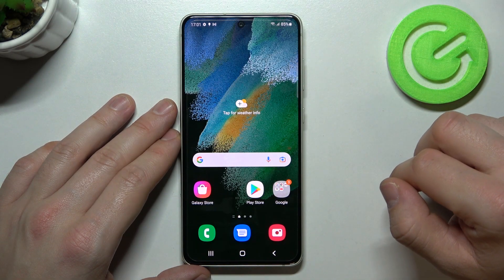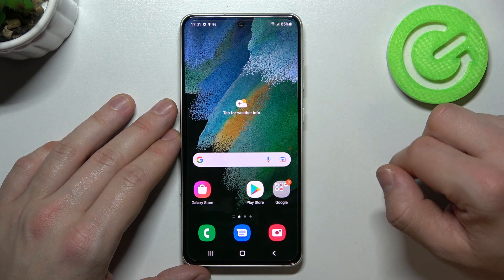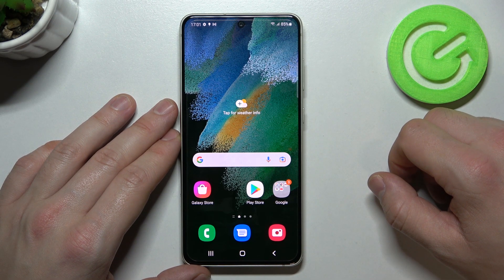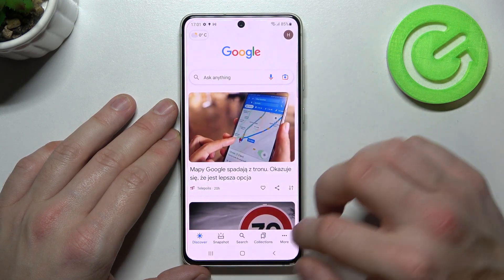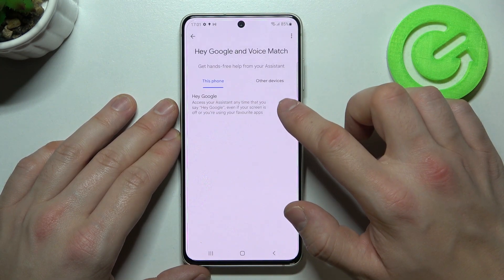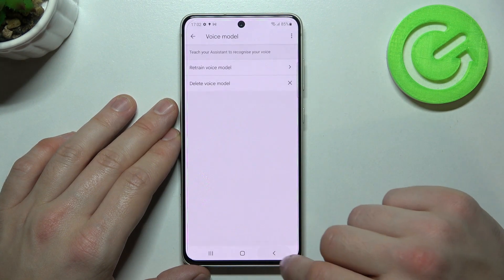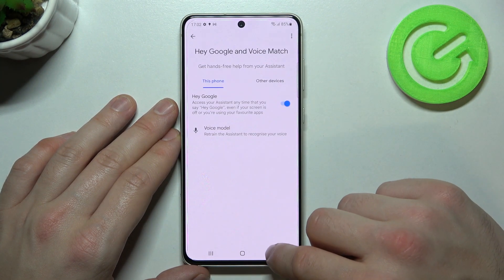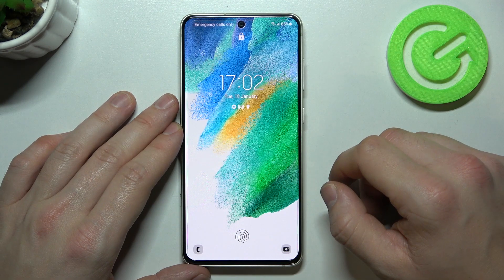How to Use Google Assistant on Lock Screen on SAMSUNG Galaxy S21 FE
Learn more info about SAMSUNG Galaxy S21 FE:
Would you like to learn how to activate Google Assistant smoothly on the Samsung Galaxy S21 FE lock screen? Looking for information on how to set up Google Assistant on your Samsung lock screen? Here's a tutorial on how to use the Assistant feature on the locked screen of the SAMSUNG Galaxy S21 FE. If you are unsure how to manage Google Assistant on the Samsung lock screen, follow the presented instructions and learn how to do it successfully. Let’s use the instructions and without any problem, use Hey Google on the locked screen of the Samsung device. Visit our HardReset.info YT channel and discover many useful tutorials for SAMSUNG Galaxy S21 FE.

How to use Google Assistant on the lock screen on SAMSUNG Galaxy S21 FE? How to enter Google Assistant settings in SAMSUNG Galaxy S21 FE? How to use Google Account without unblocking the SAMSUNG Galaxy S21 FE? How to get hands-free help from Google Assistant when your SAMSUNG Galaxy S21 FE is locked? How to allow Google Assistant to respond on the lock screen on SAMSUNG Galaxy S21 FE? How to activate Hey Google on SAMSUNG Galaxy S21 FE? How to turn on Hey Google on SAMSUNG Galaxy S21 FE? How to enable Hey Google on SAMSUNG Galaxy S21 FE?